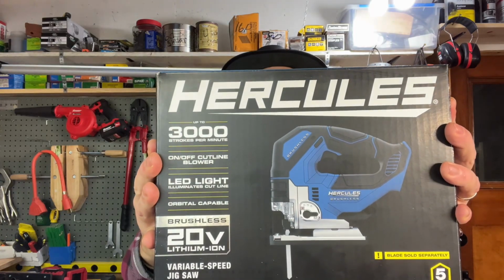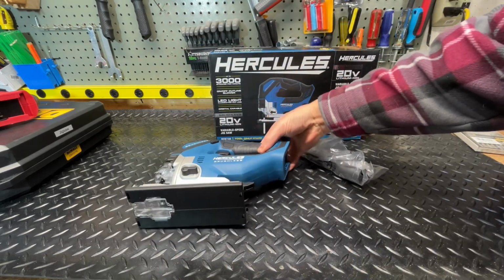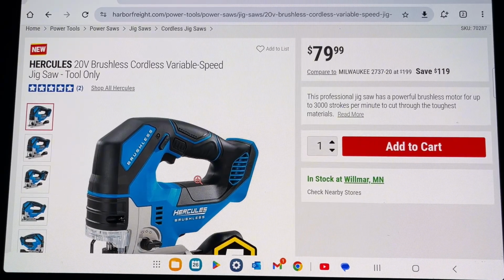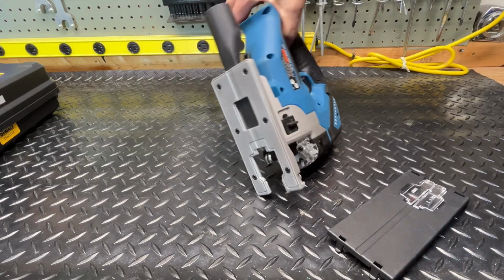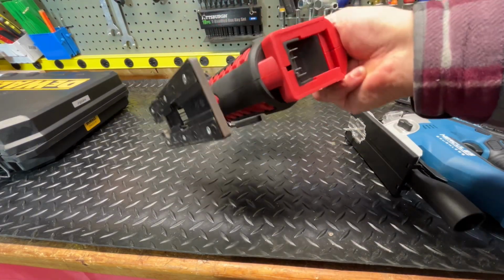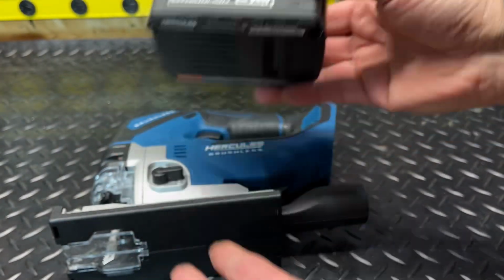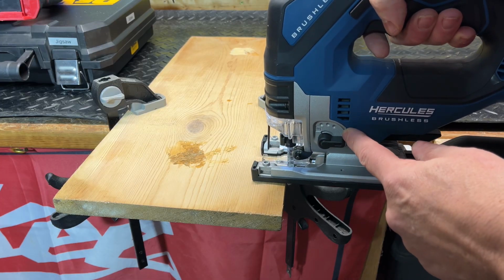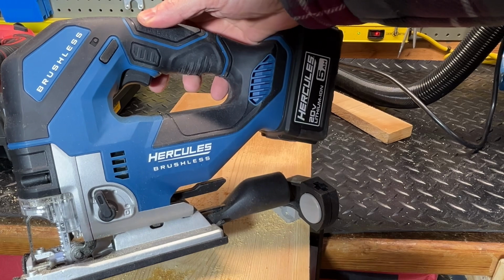Hercules 20-volt Cordless Jigsaw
This is a unboxing and testing of the HERCULES 20V Brushless Cordless Variable-Speed Jig Saw.

Video correction: The last cut I made in in the video I said "full bevel" and I meant 'Full Orbital".

Video update: Someone commented which you can read, that the shop vac port is not meant to suck, but the blow which the opposite. So the shop vac in reserve to blow the material out of the way while you cut.

Links

20PCS T Shank Jigsaw Blades Tool for Wood Plastic Meta

Amazon Prime Discount